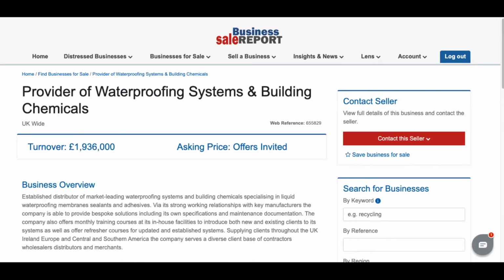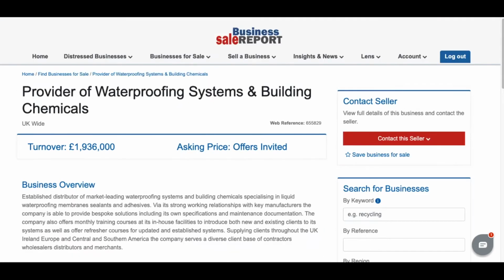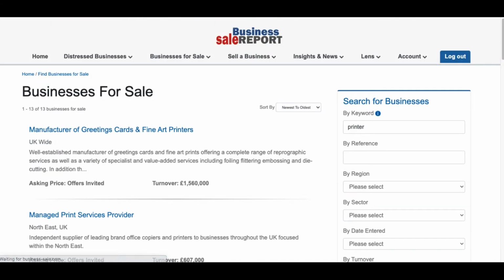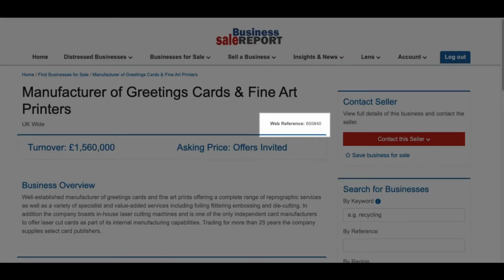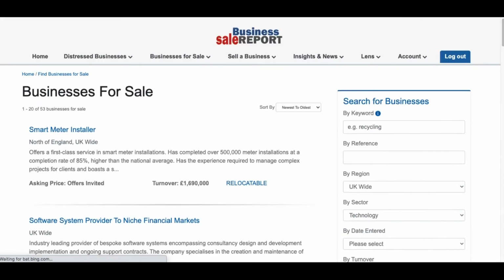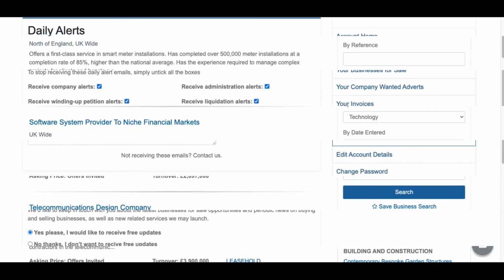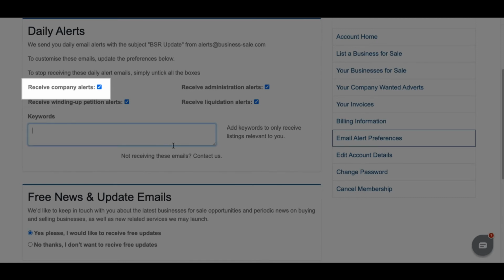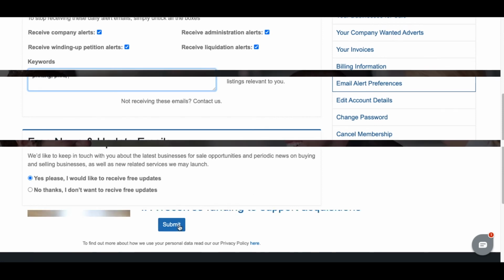Find Businesses for Sale Tutorial - BSR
- We specialise in providing a comprehensive overview of UK SMEs and businesses for sale alongside distressed business listings, including administrations and liquidations, all in one place.

- Businesses for sale are submitted directly by business owners, brokers and accountants throughout the UK. All businesses listed for sale are reviewed before appearing on our website and printed publication, available only to our members. For over 20 years we have helped buyers find the right business opportunities for them.